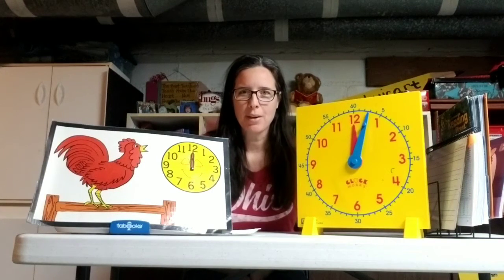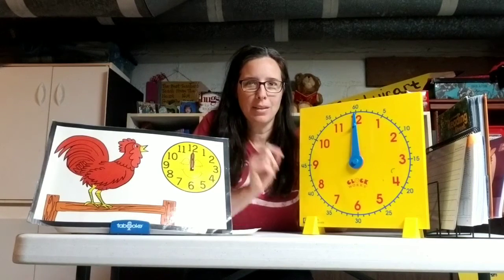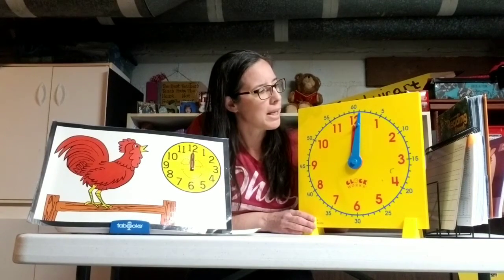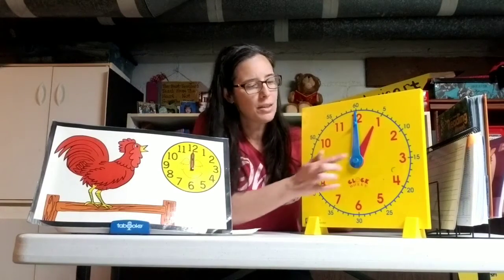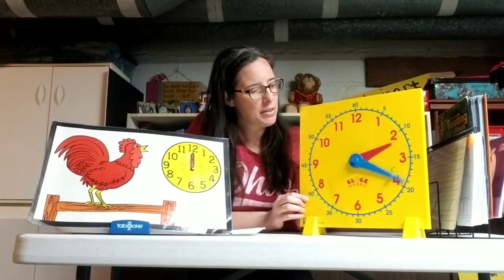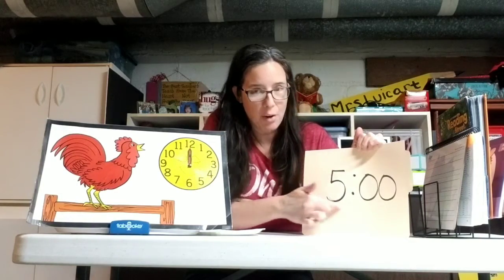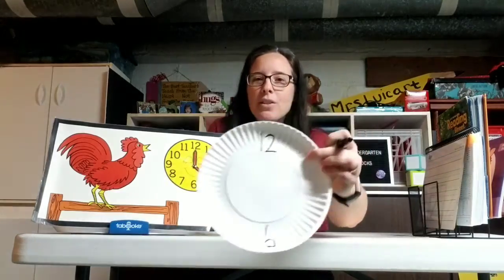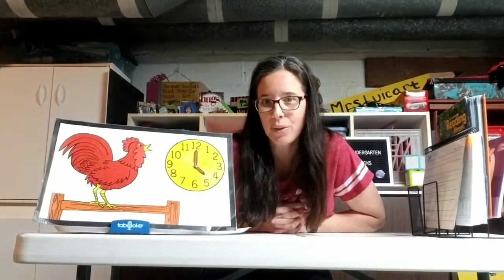Mini Lesson Time to the hour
Learning about the clock face, make paper plate clock